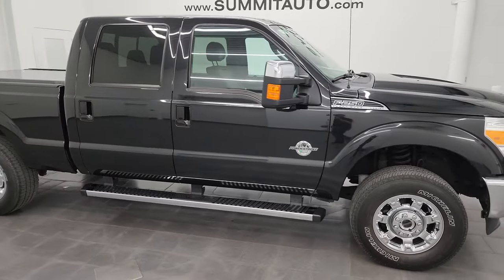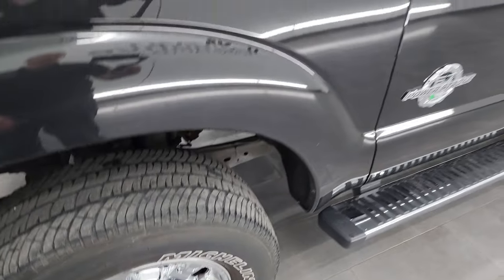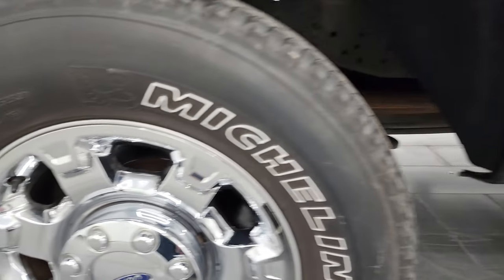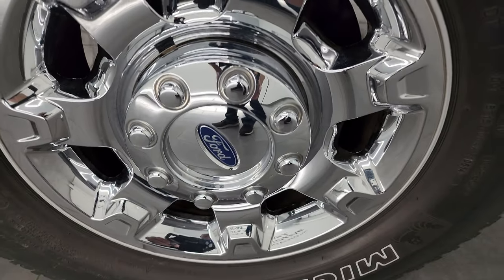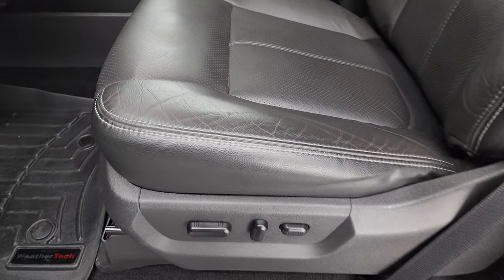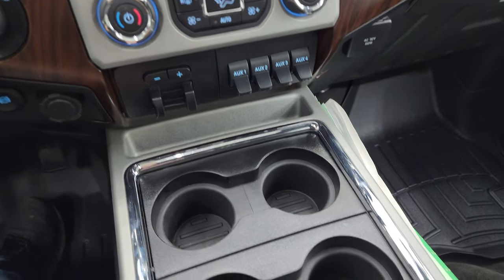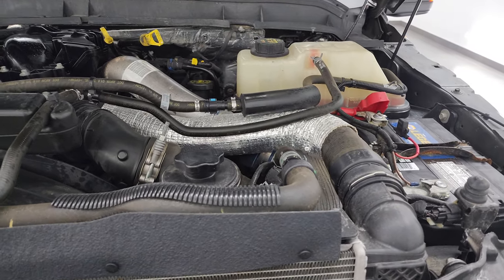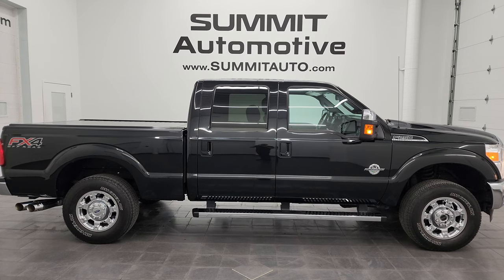2015 FORD F250 LARIAT ULTIMATE FX4 CREW SHORT DIESEL TUXEDO BLACK 4K WALKAROUND 14426Z SOLD!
This 2015 FORD F250 LARIAT ULTIMATE CREW SHORT FX4 POWERSTROKE DIESEL IN TUXEDO BLACK METALLIC FOR SALE IN FOND DU LAC OSHKOSH WISCONSIN 54935 is the vehicle we did walk around review of today.

Thank you for checking out this video of this 2015 FORD F250 LARIAT ULTIMATE CREW SHORT FX4 POWERSTROKE DIESEL IN TUXEDO BLACK METALLIC FOR SALE IN FOND DU LAC OSHKOSH WISCONSIN 54935

STOCK: 14426Z
PRICE: $46,999
MILES: 47,402
MAKE: FORD
MODEL: F250
VIN: 1FT7W2BT2FEA02070
LOCATION: FOND DU LAC OSHKOSH WISCONSIN, 54937 TRUCKS ON 41

1 OWNER! CLEAN TITLE HISTORY! CLEAN CARFAX! OHIO TRUCK!* 6.7 Liter V8 Powerstroke 2nd Generation Turbo Diesel Engine, 440 Horsepower* Full Four Door Crew Cab* Short Box 6 1/2 Foot Shortbox* Lariat Ultimate Package* 6 Speed Automatic Transmission with Optional Manual Tap Shift* Turn Dial 4x4 Four Wheel Drive 4WD* FX4 Offroad Suspension Package* Factory GPS Navigation System* Power Sunroof Moonroof Sun Roof Moon Roof* Reverse Backup Camera Rearview Camera* Non Smoker* Dual Power Air Conditioned Ventilated and Heated Seats* Black Ebony Leather Seats* Bucket Seats* Memory Driver's Seat* 2nd Row Heated Seats* Full Towing Package with Receiver Trailer Hitch, Wiring and Transmission Cooler Tow Package* 4 Upfitter Switches* Factory Brake Controller* Factory Exhaust Brake* Heated Telescopic Tow Power Mirrors with Built-in Directional Signals* Powerscope Tow Power Mirrors that Power Telescope and Power Fold in with Built-in Directional Signals* Advancetrac with Roll Stability Control Traction Control* HDC Hill Decent Control* 3.55 Gears with Limited Slip Differential* Michelin LTX A/T LT275/70 R18 Tires* Factory Alloy Premium Rims with Chrome Covers* Four Wheel Disc Brakes* Factory Chromed Stepbars* Spray-in Bedliner* Bedrail Covers* Fog Lights* LED Bed Lighting* Reverse Sensors* Securicode Driver Side Doorcode Keyless Entry* Locking Tailgate* Tailgate Step Assist Manstep* Chrome Tipped Exhaust* Chrome Trimmed Grill* Chrome Trimmed Mirrors* AM / FM Radio Tuner* Sirius/XM Satellite Radio Capabilities Sirius / XM* MyFord Touch System* Sony Premium Audio Sound System* Microsoft SYNC System with Bluetooth, Hands-Free Audio System Blue Tooth* Factory Subwoofer* SD Card Slot* USB Jack Portable Audio Connection* Keyless Entry with Factory Remote Start* Power Sliding Rear Window Rear Window Defroster* Adjustable Height Seatbelts* Driver and Passenger Front Air Bags* L.A.T.C.H. Child Safety System* Side Curtain Air Bags SRS Safety Restraint System* Multi-Function Steering Wheel Controls* Homelink System with Three Programmable Buttons for Garage Doors, Lighting Systems & Security Systems* Compass, Outside Temperature Display and Mileage Display* Dual Multi-Zone Climate Control* Power Adjustable Pedals* Weathertech All Weather Floormats* Storage Compartment Under Rear Seats* Woodgrain Dash Trim* Air Conditioning AC* Cruise Control* Power Locks* Power Windows* Automatic Headlights Autolamp* Tilt/Telescope Steering Wheel* 110V / 150W Auxiliary Power Outlet* Tuxedo Black MetallicONE OWNER! CLEAN AUTOCHECK! Very very clean inside and out! This is one of the sharpest 2015 Ford F250 Crewcab shortbox 3/4 ton diesel trucks on our lot! Make your move before this super clean 4wd is gone!*